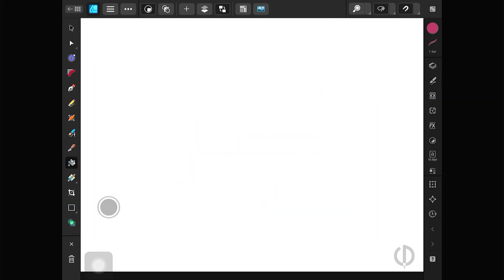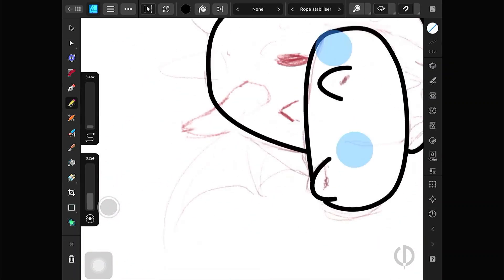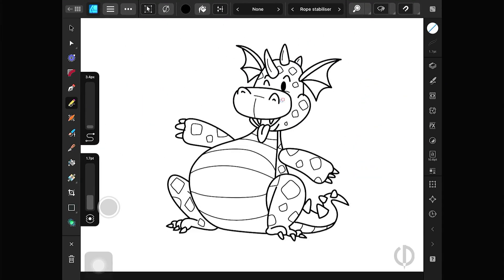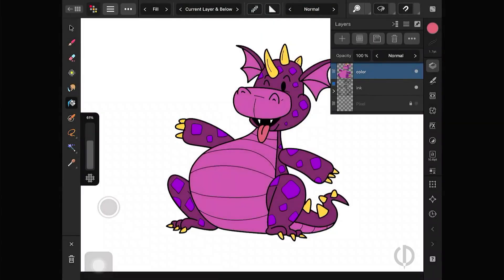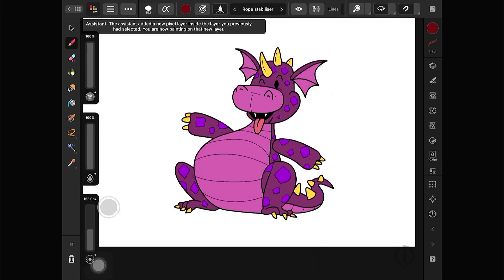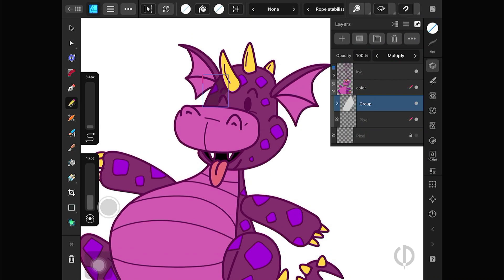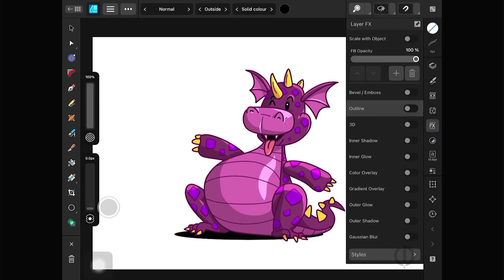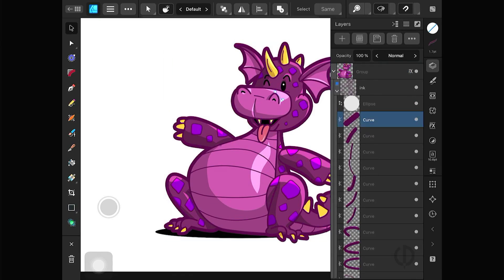Affinity Designer on iPad : Draw With me!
Learn to coloring in Pixel Persona in Affinity Designer on iPad. The beginner can watch this too! Hope you like it. Thanks.